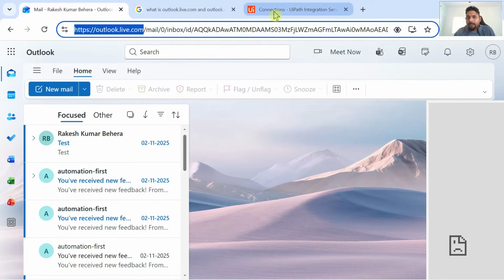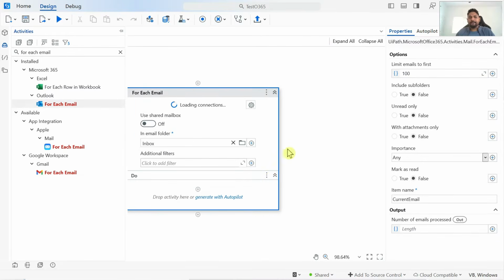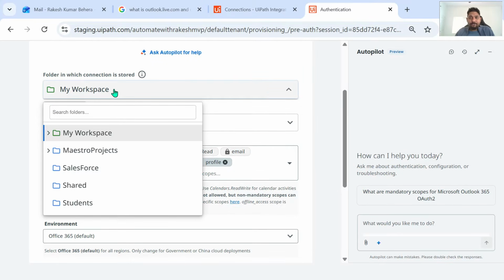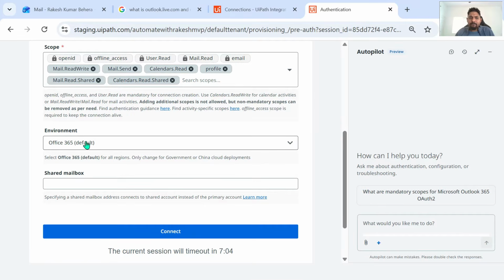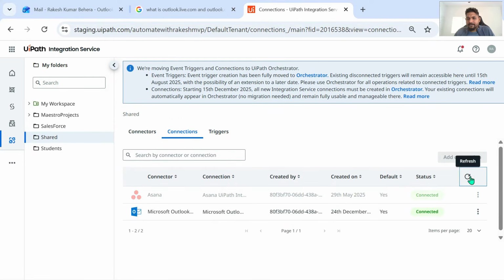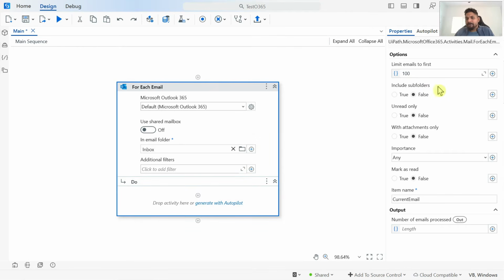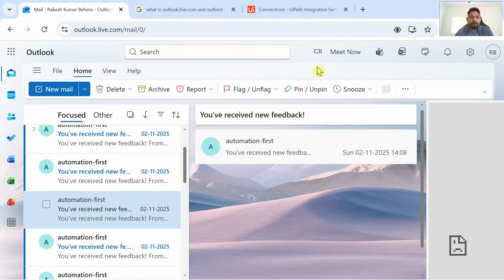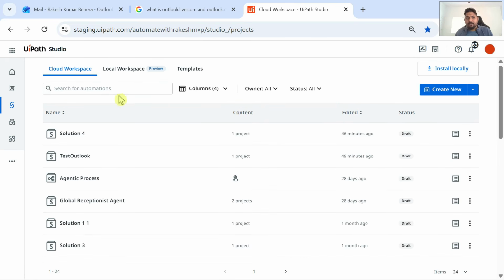UiPath Outlook Email Integration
In this video, I explain how to build UiPath integration with Outlook 365 to automate email processing. You will learn how to connect to Outlook 365, read unread emails from the inbox, and use the For Each Email activity to loop through emails efficiently. This tutorial covers real-time use cases, best practices, and practical automation scenarios used in enterprise projects.

This video is ideal for beginners and professionals who want to automate email workflows using UiPath Outlook 365 activities.